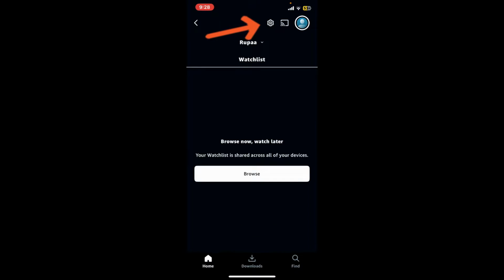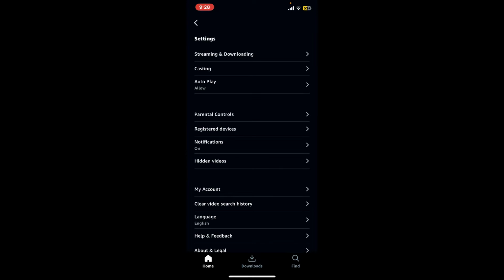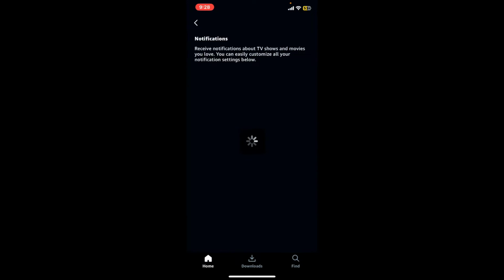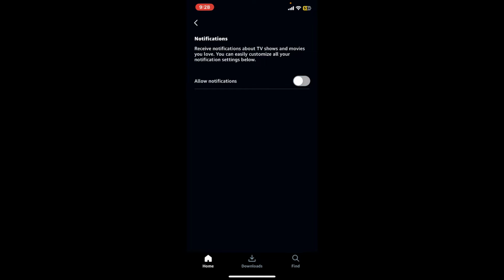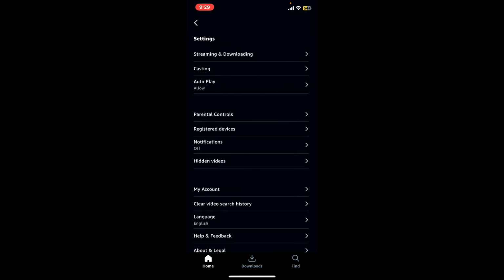How to Turn Off Notifications on Amazon Prime Video App 2024?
Enjoy uninterrupted movie nights! Discover how to turn off notifications on the Amazon Prime Video app. From managing settings to creating a distraction-free watching experience, we've got you covered. Watch now and take control of your streaming environment!"